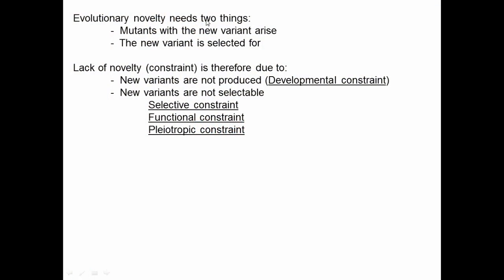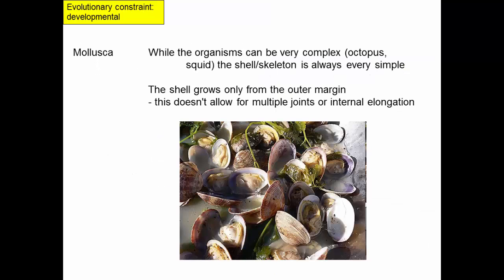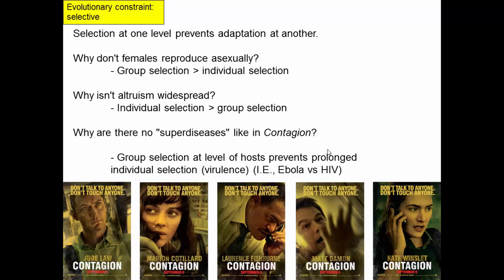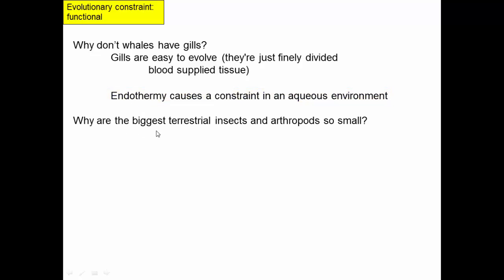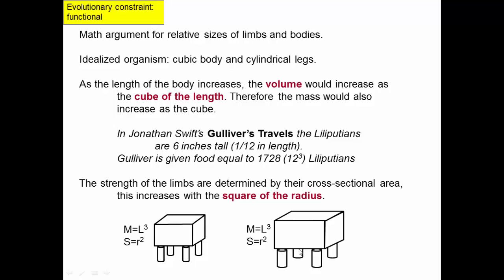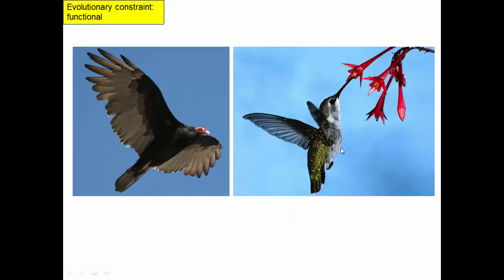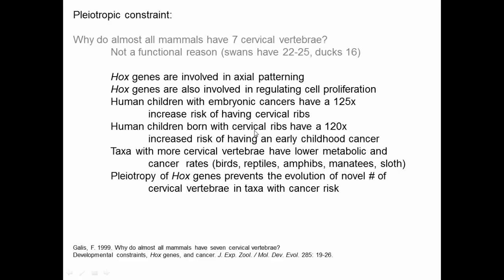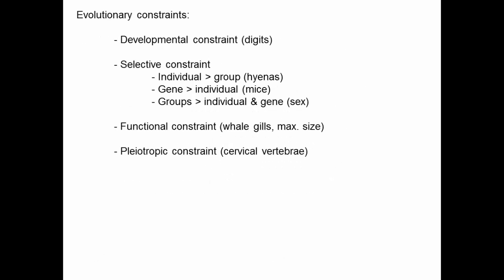Evolutionary constraints (2), examples.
This video provides examples of the four constraints identified in the previous video. Empirical examples include the digits of horses, shells of mollusca, pathology of diseases, maximum size of organisms with exoskeletons and those that fly, and the number of neck vertebrae in mammals.